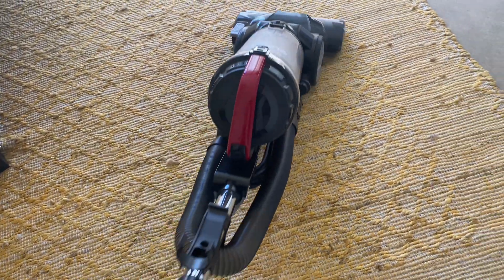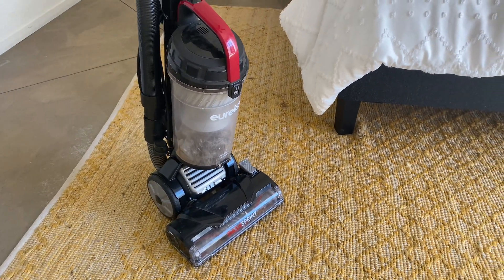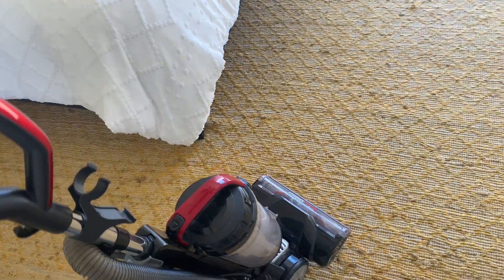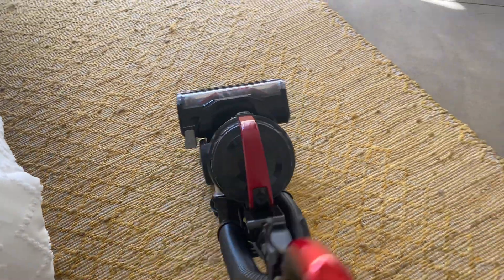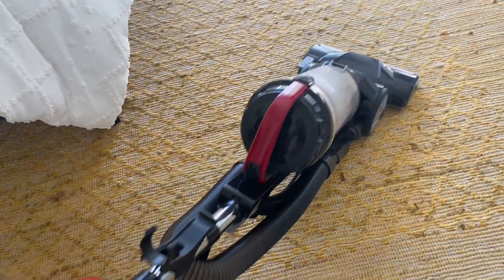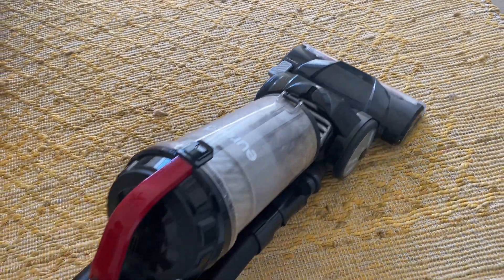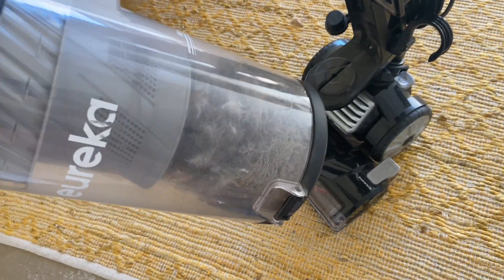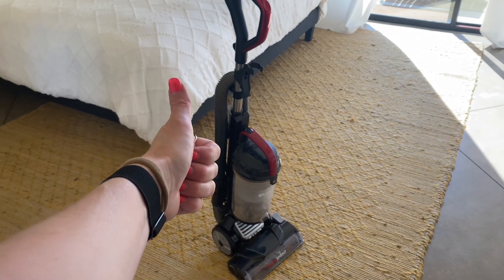Eureka FloorRover Pet Vacuum Cleaner Review